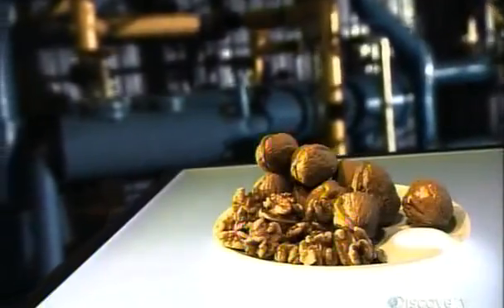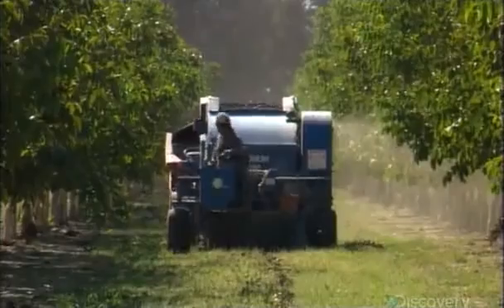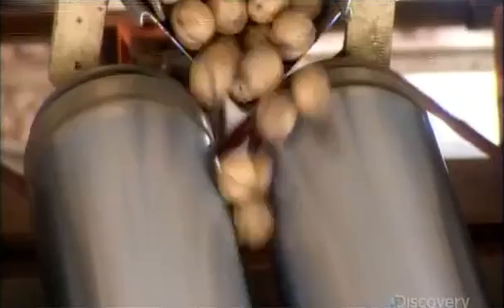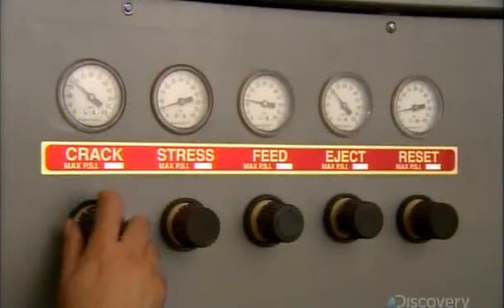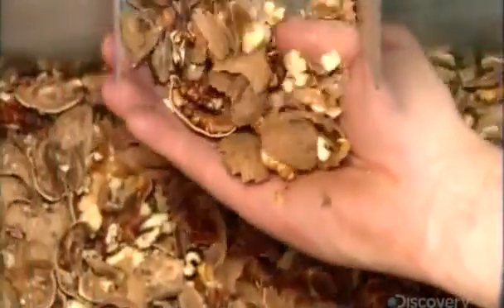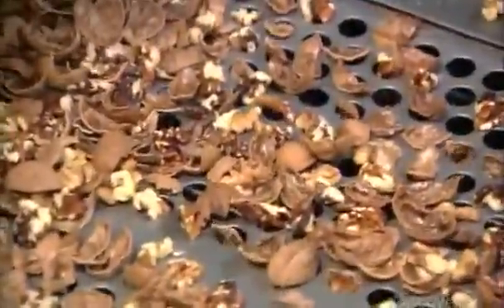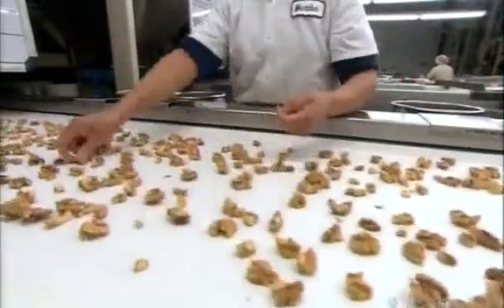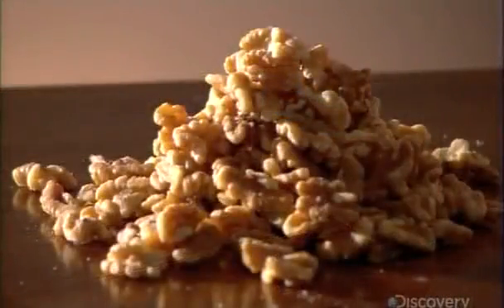How to make Walnuts {www downloadshiva com}